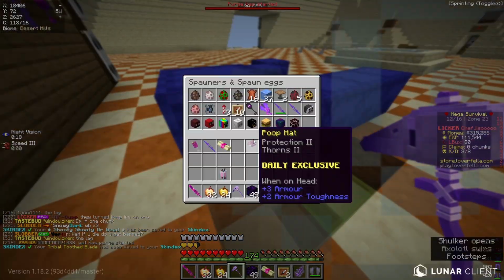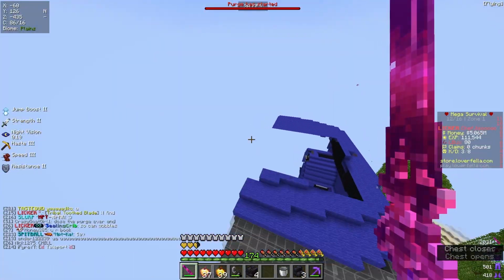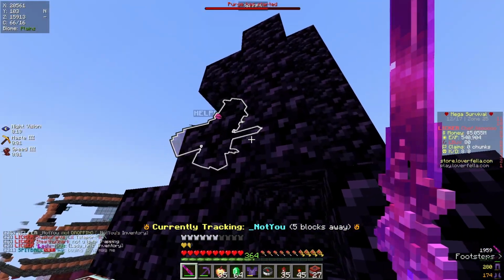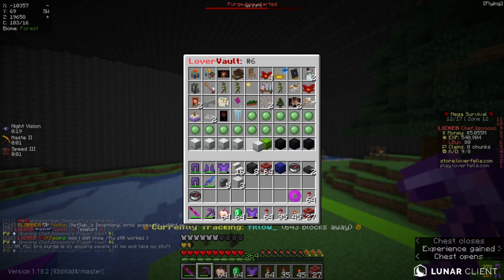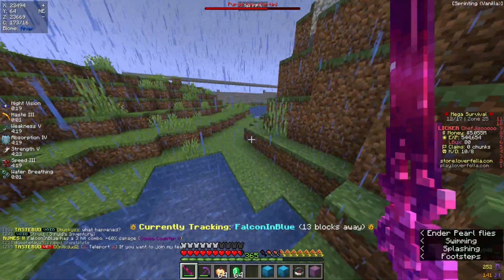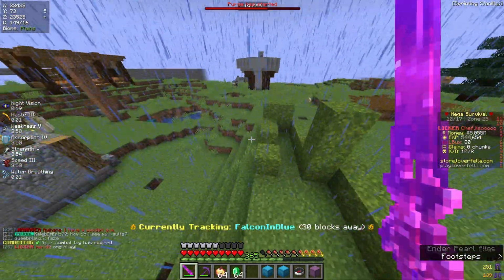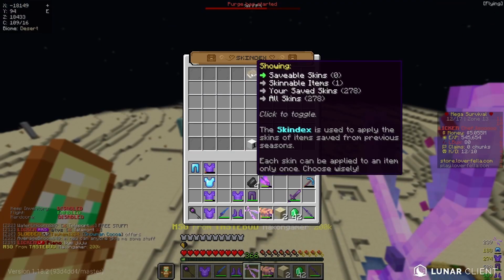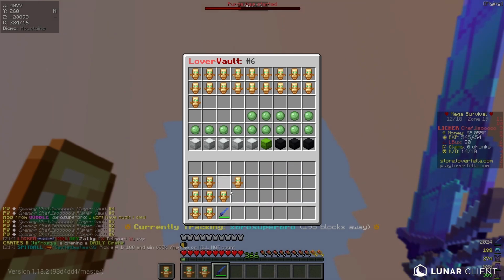My Loverfella Season 5 Purge Experience!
In todays video, I show you some of the highlights of my purge experience, aswell as a few bits that go HORRIBLY wrong...